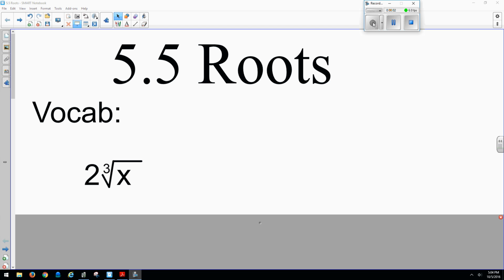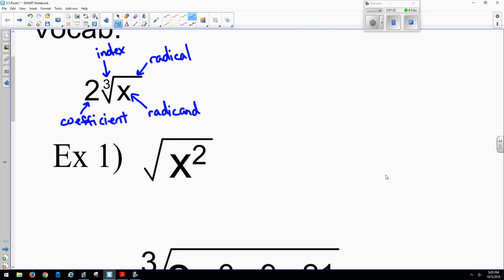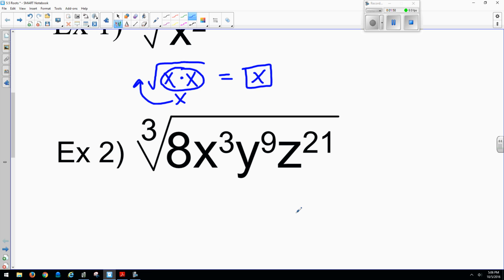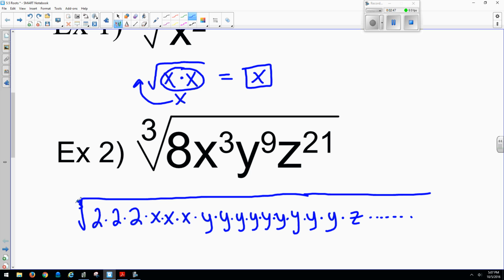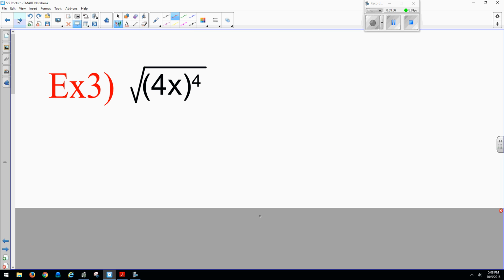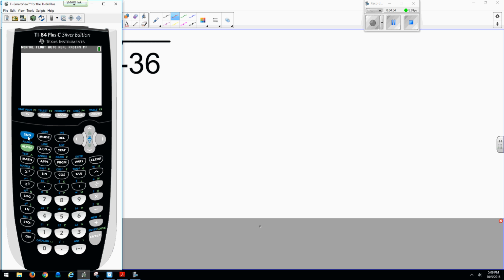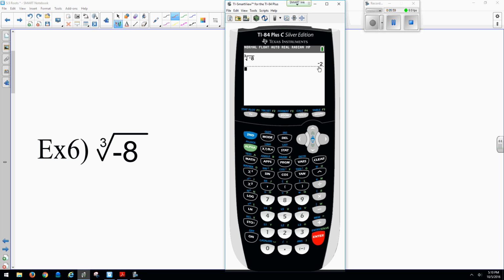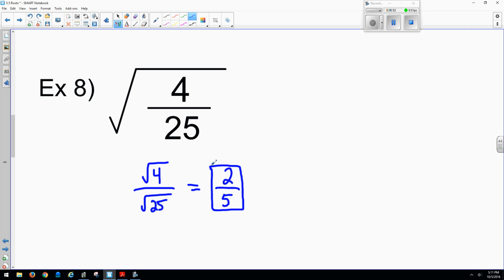5 5 Roots of Real Numbers